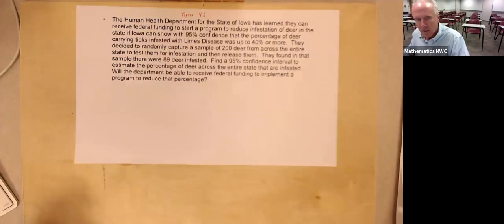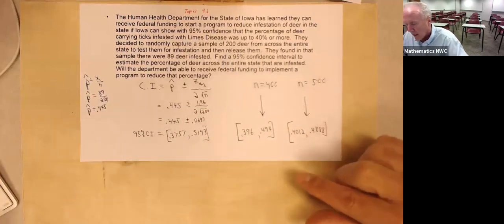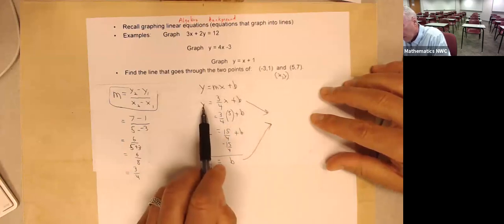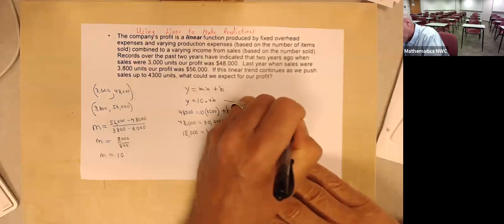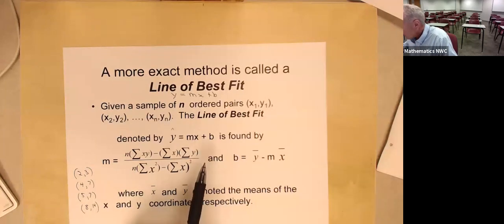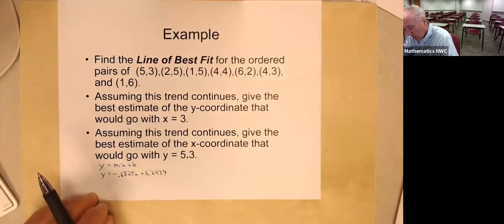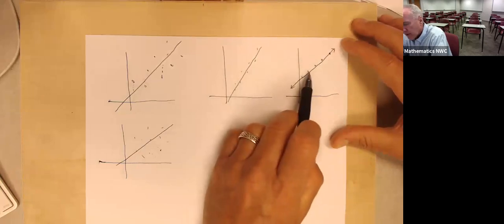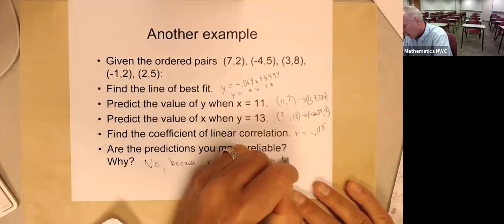Video for Topics Section 4.6